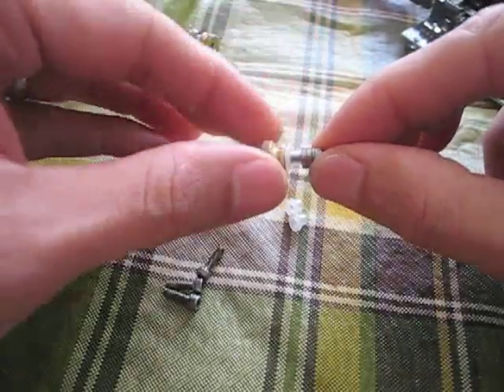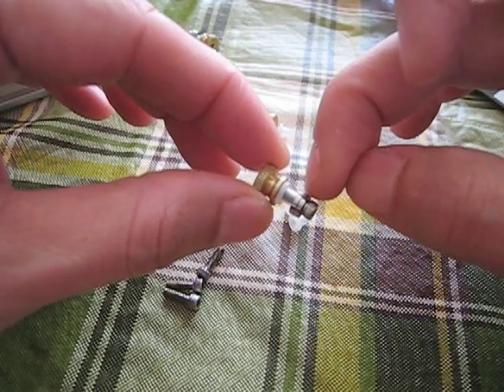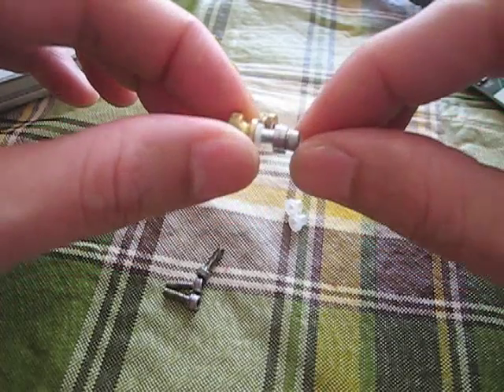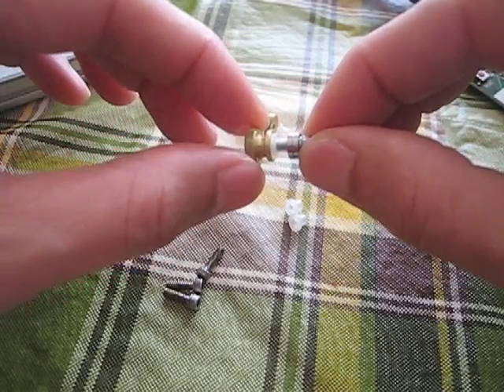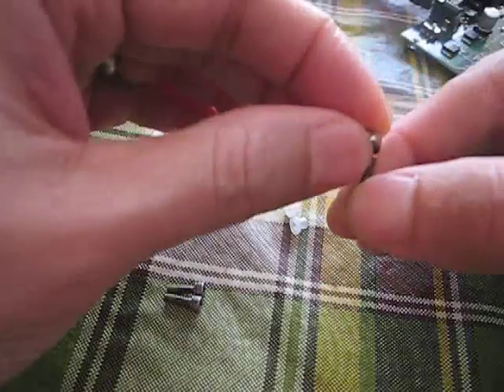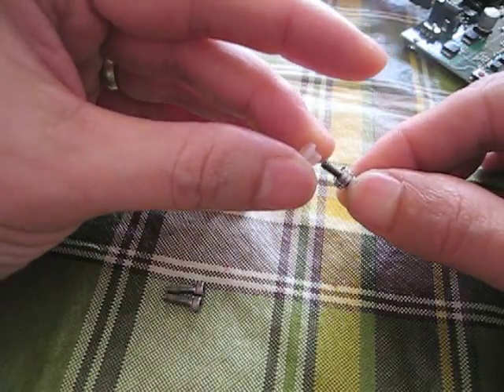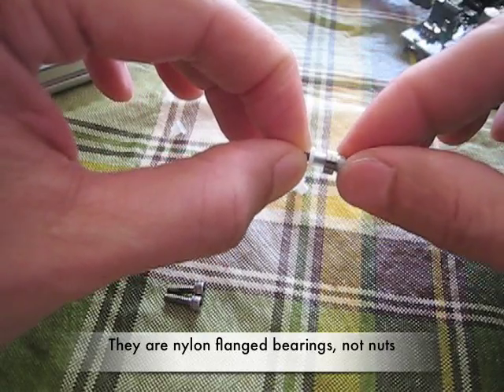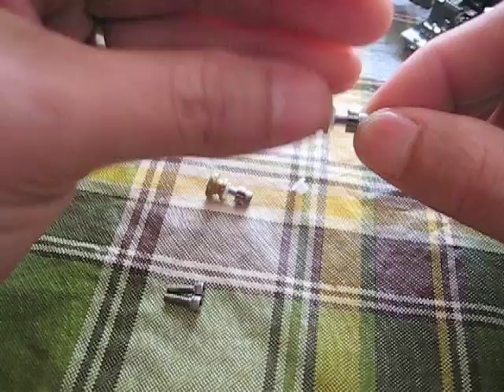Wire guides (pickup winder V3)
Wire guides for the traverse assembly